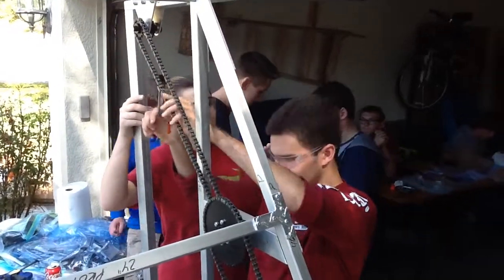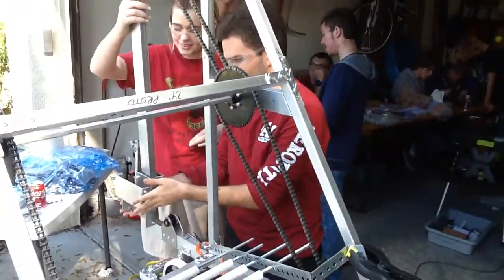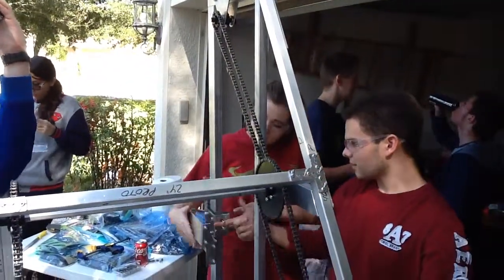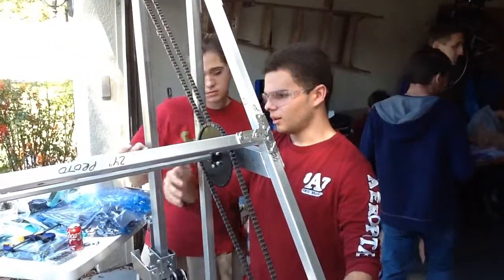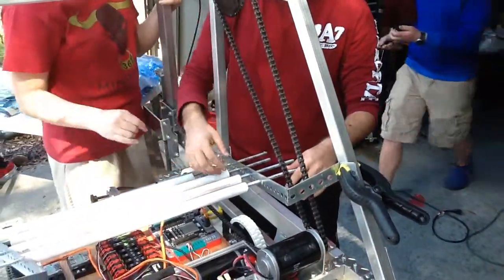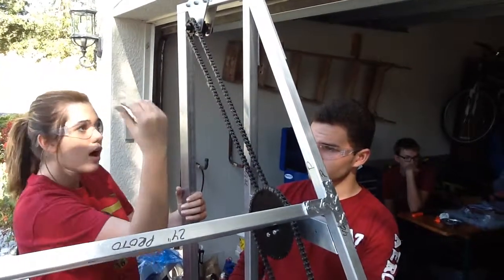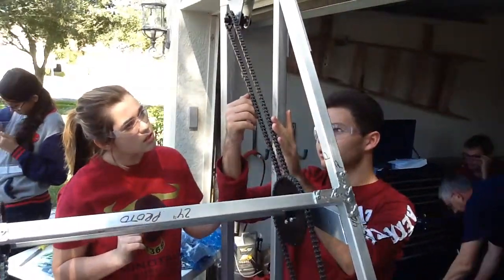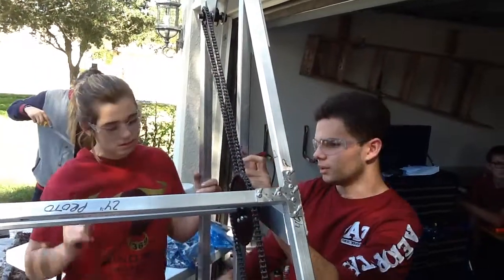140 Tristan Chains Take 3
FRC Practice Session Interviews 2015